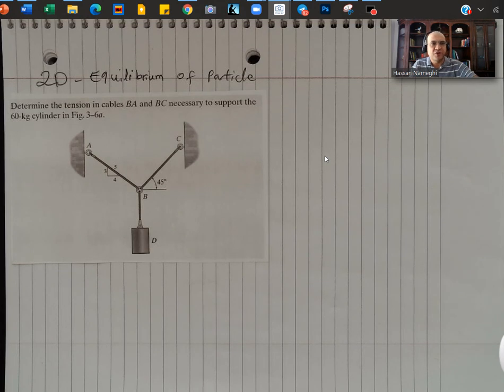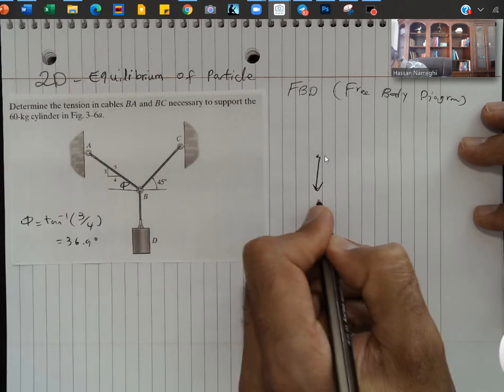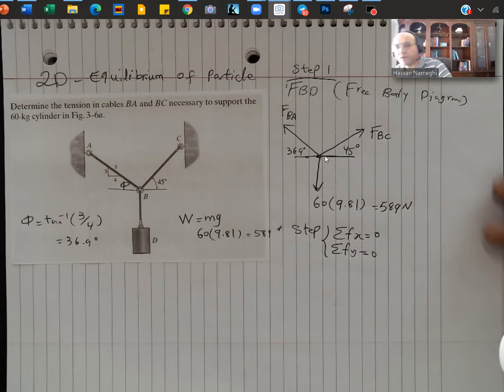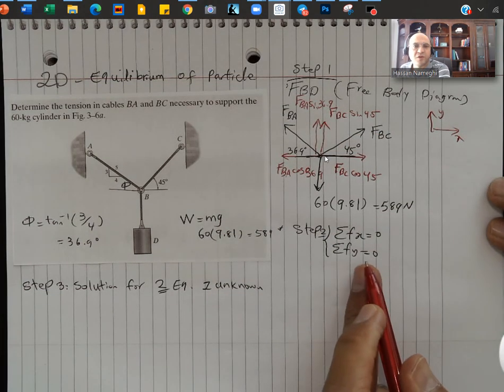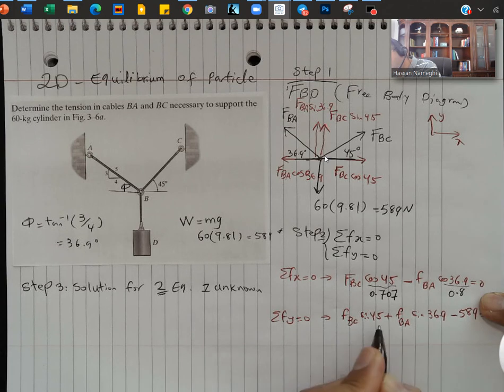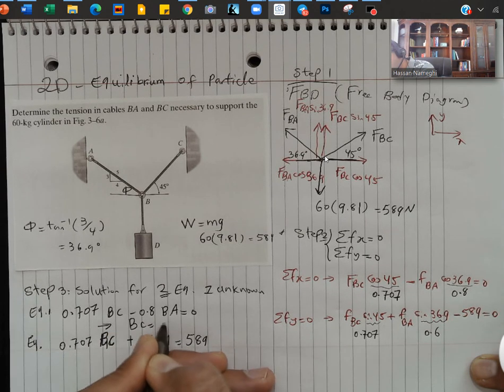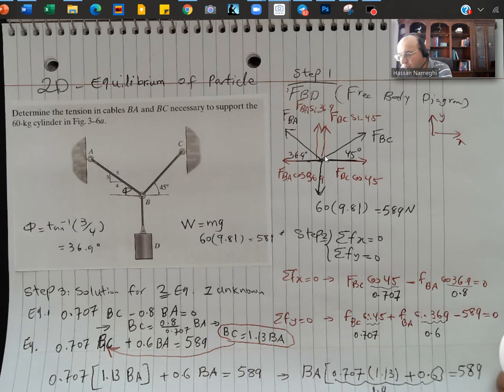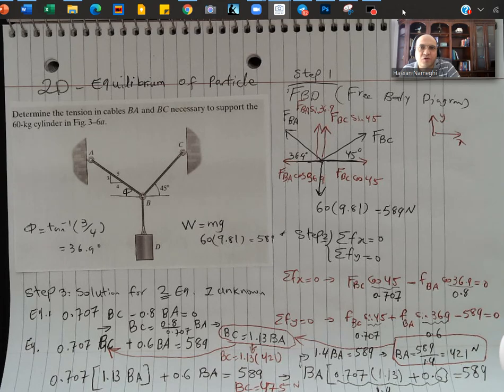Lecture 3: 2D Equilbrium of Particle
Determine the tension in cables BA and BC necessary to support the
60-kg cylinder in fig. 3—6a. A Question from Engineering Mechanics: Statics.